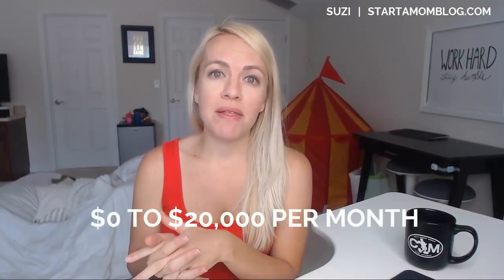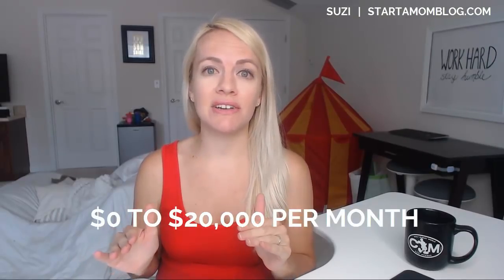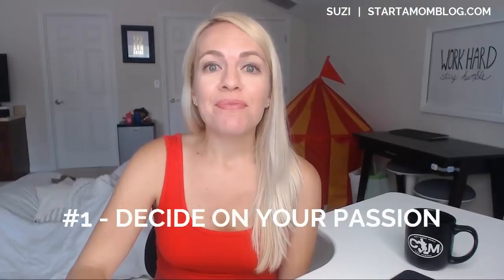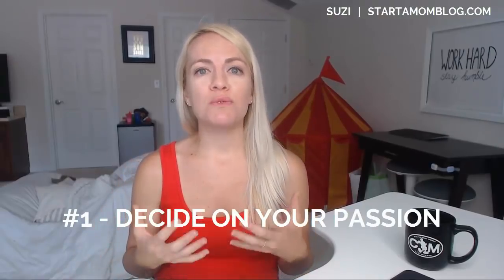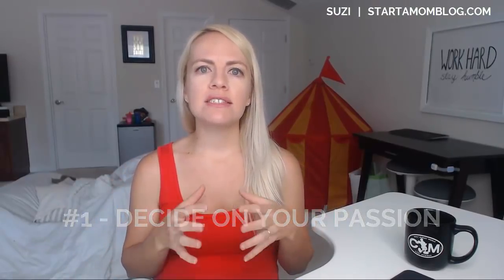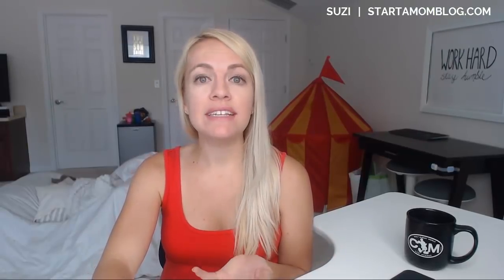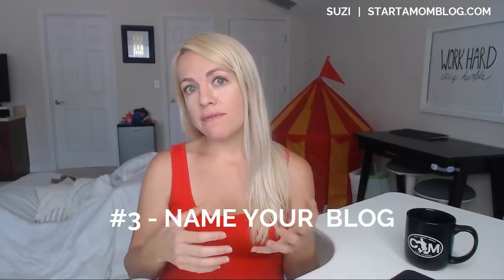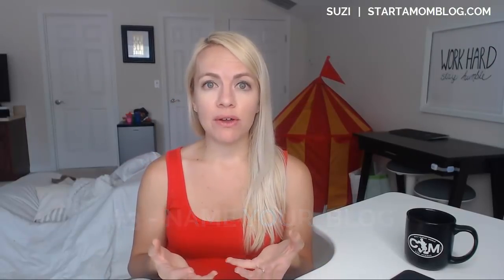How to start a mom blog and make money - 11 Easy Steps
11 Easy steps - how to start a mom blog and make money from home.

Need a step by step course, with videos, worksheets and tons of help? Over 8,500 moms enrolled. Blog by Number

You can do this! It takes time and effort - but it's so worth it!